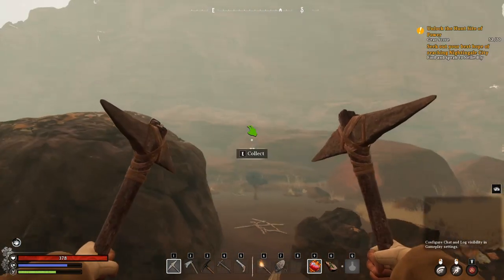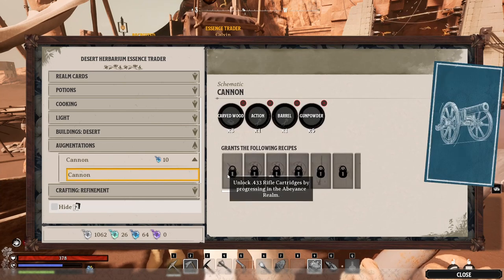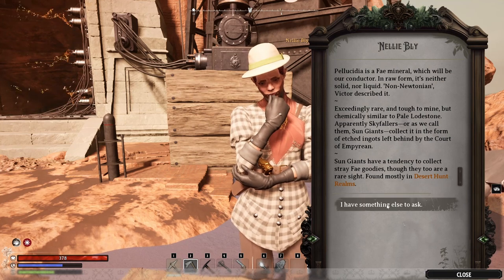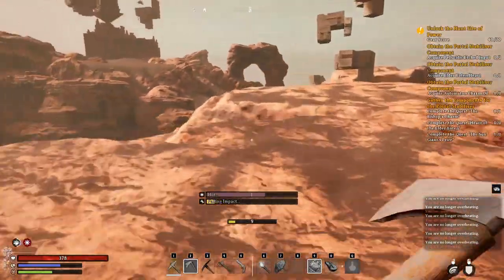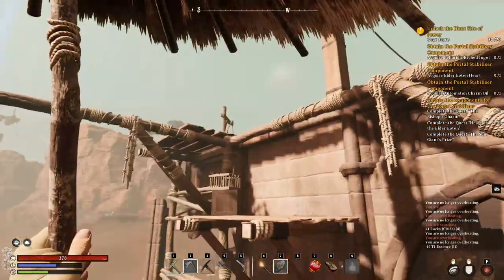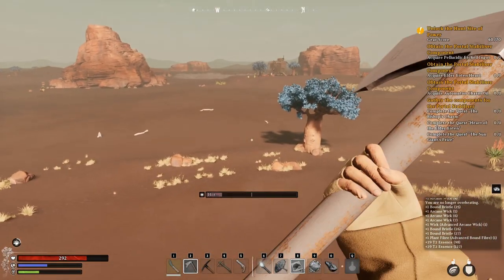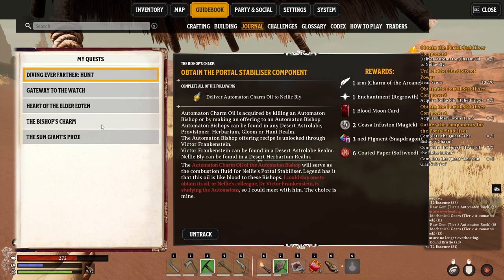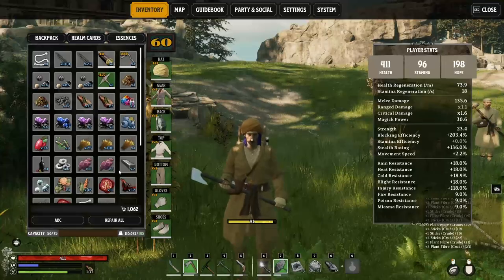Finding Nellie Bly and Portal Stabiliser Quest : Nightingale : Episode 14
Set out on a journey of survival and adventure, into the mysterious and dangerous Fae Realms of Nightingale! Become an intrepid Realmwalker, and venture forth alone or with friends - as you explore, craft, build and fight across a visually stunning Gaslamp Fantasy world.